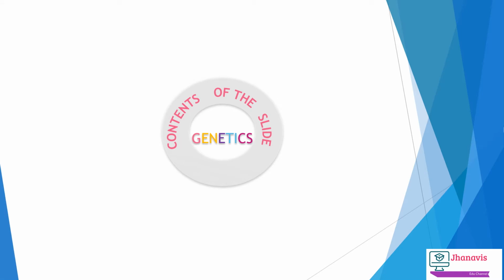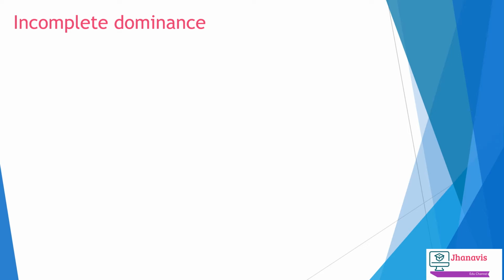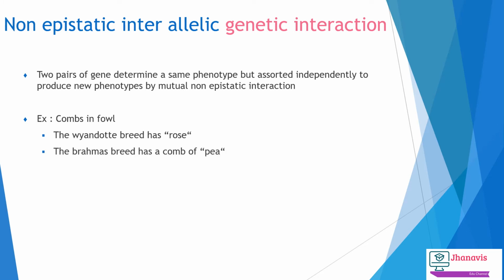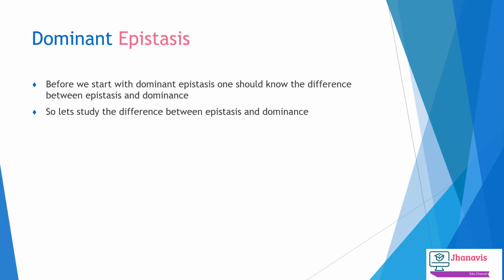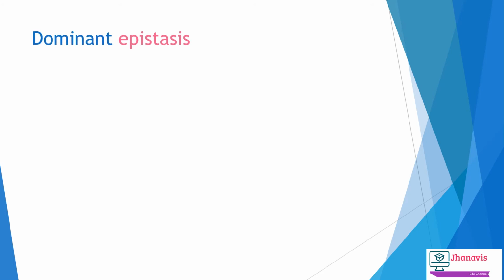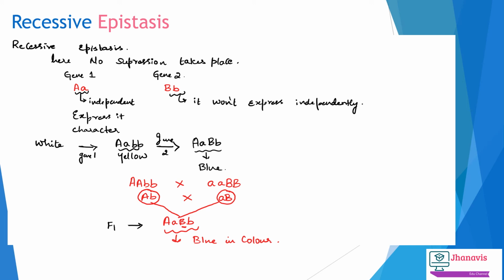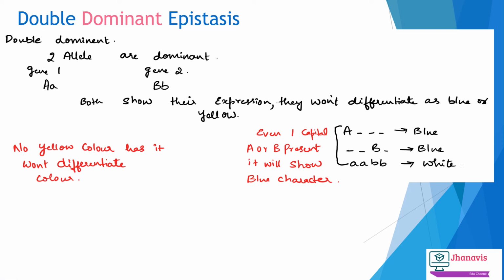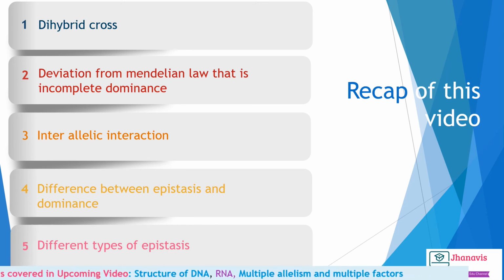Genetics - Part2 | Bsc Biology | Bangalore university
For students: Students from Indian university can refer to these videos
Indian university | PUC Biology | BSC Biology

Description | Contents of video

0:00 - Introduction
0:35 - Topics covered in the video
1:03 - Dihybrid cross
2:12 - Dihybrid cross example 1
3:01 - Dihybrid cross example 2
4:28 - Deviation from mendelian law
5:23 - Incomplete dominance
6:15 - Incomplete dominance - example
8:45 - Gene interaction and types of gene interaction
9:32 - Non epistatic inter allelic genetic interaction
10:51 - Non Inter Allelic Gene Interaction - example 1
12:11 - Non Inter Allelic Gene Interaction - example 2
14:40 - Dominant Epistasis
15:23 - Dominance V/S Epistasis
16:24 - Epistasis
16:54 - Dominant Epistasis
22:56 - Recessive Epistasis
27:48- Double Dominant Epistasis
30:38 - Double Recessive Epistasis
33:08- Recap of this video
34:08 - Thank you